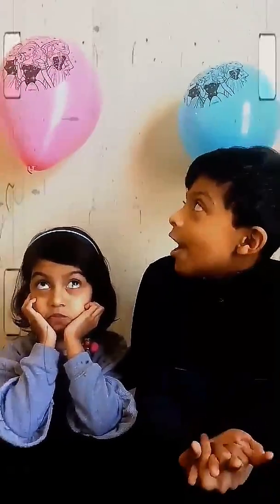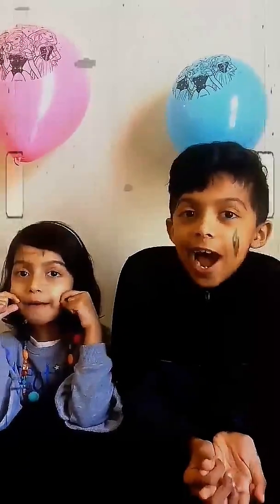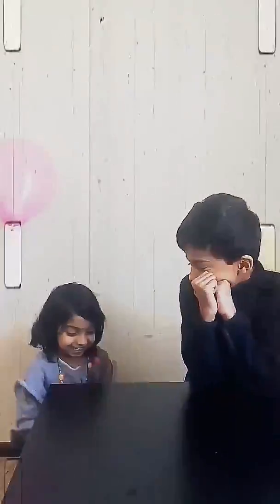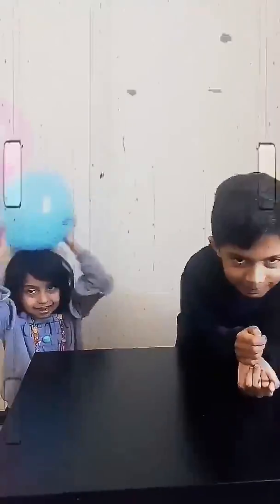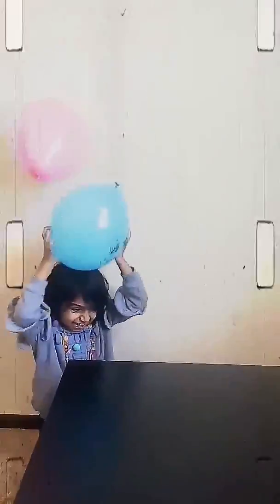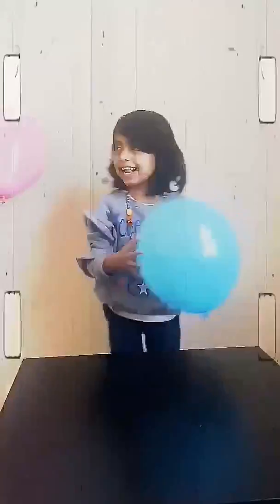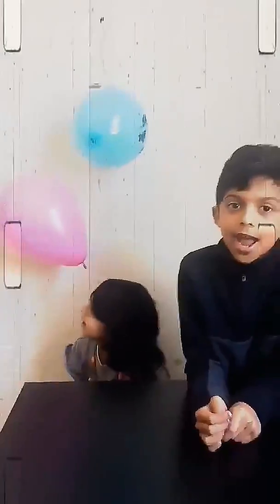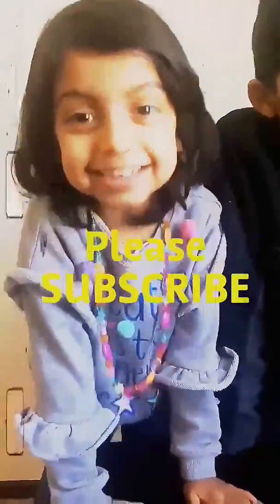Why and how the balloon sticks to the wall?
When you rub a balloon against wool or hair, you are adding negative charges to the surface of the balloon. The wall is now more positively charged than the balloon. Opposite charges attract. And that's why the balloon sticks to wall.